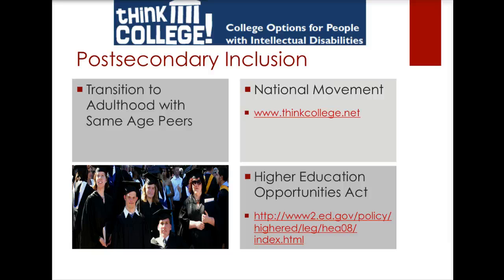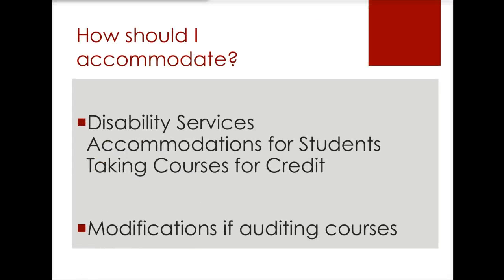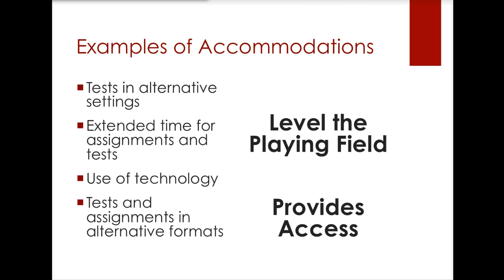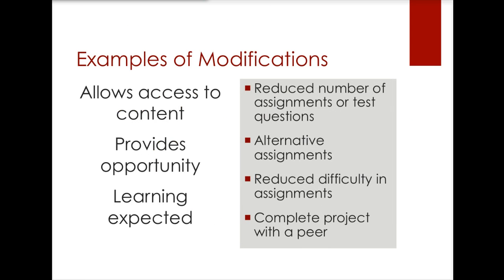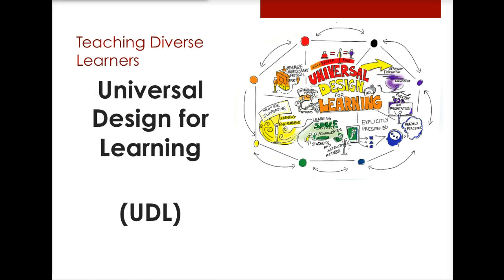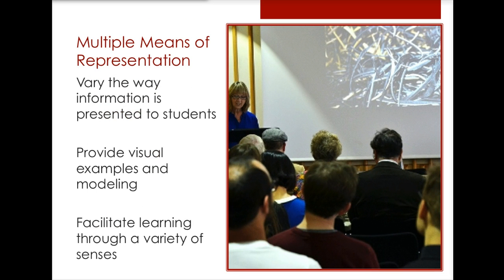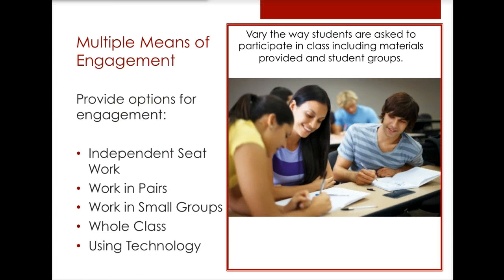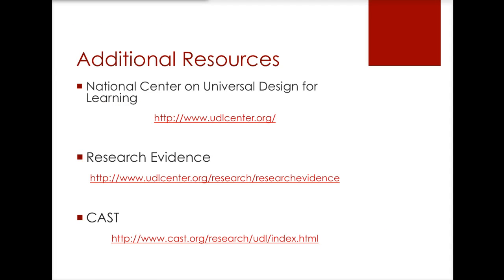Teaching a Student with ID? Ideas for Faculty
Ideas for college professors and instructors who have a student with ID in their college course.